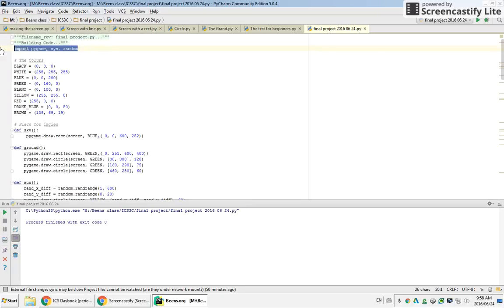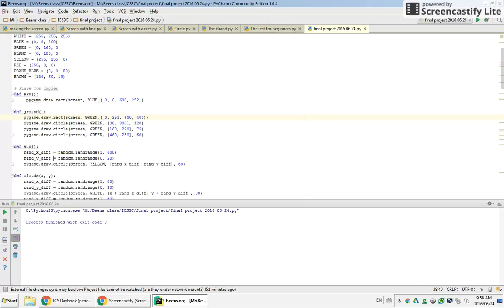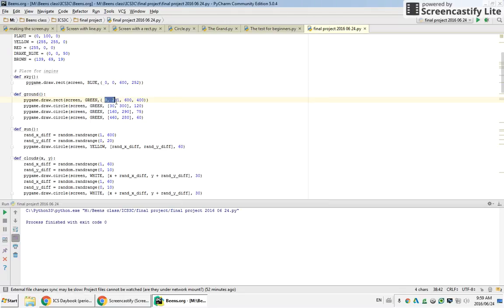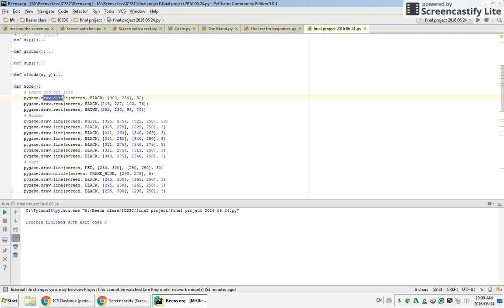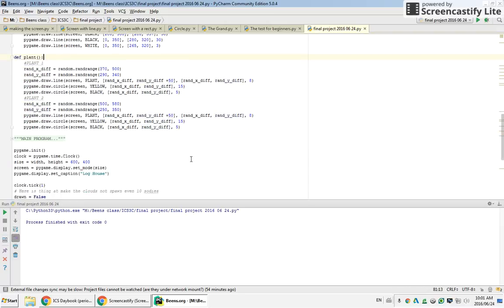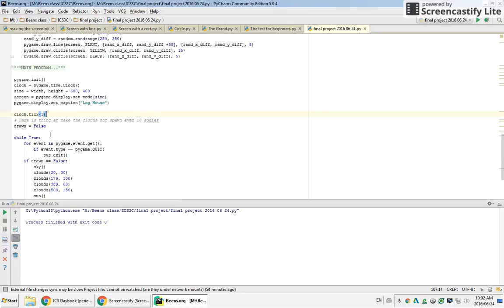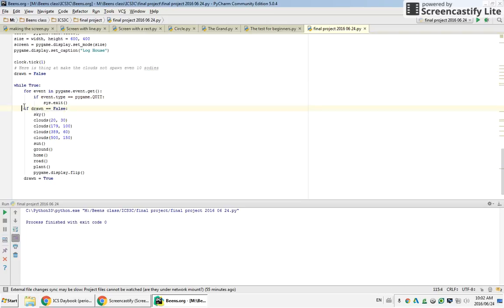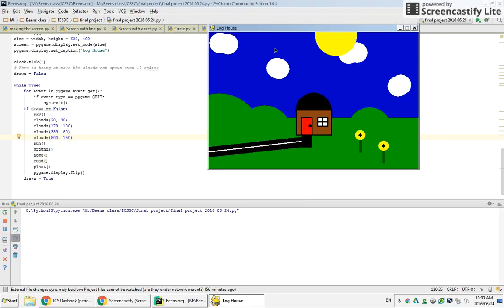Final Project For ICS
this is for my ICS3C class. I hope you like it.